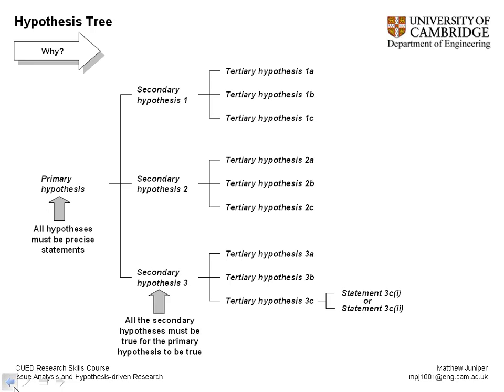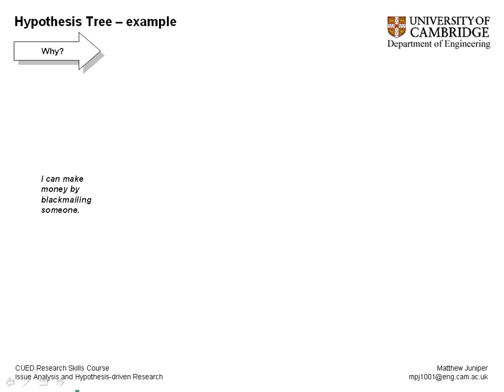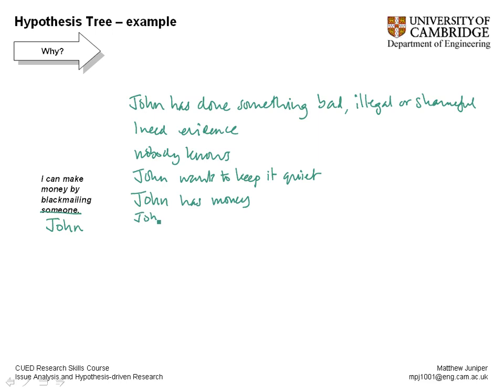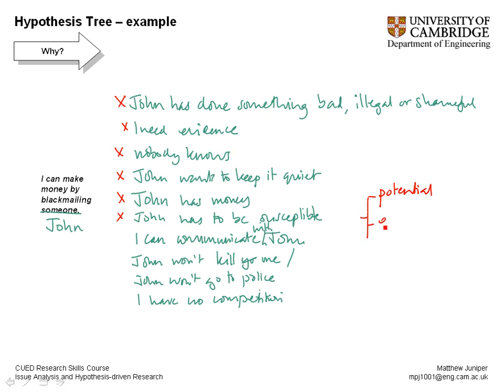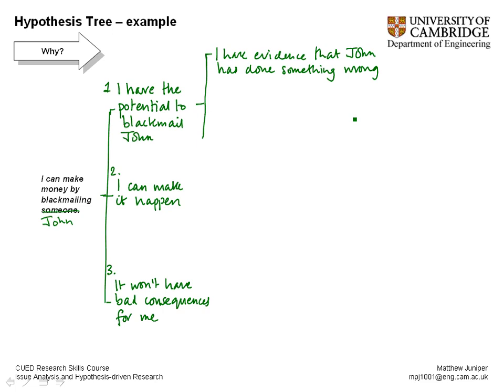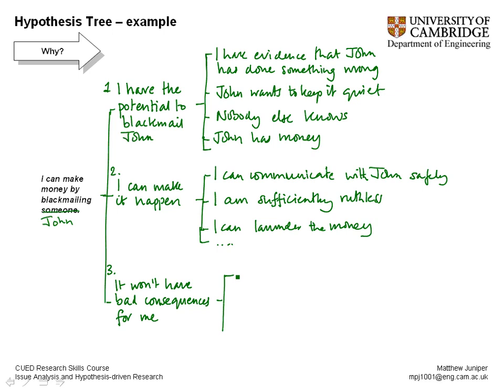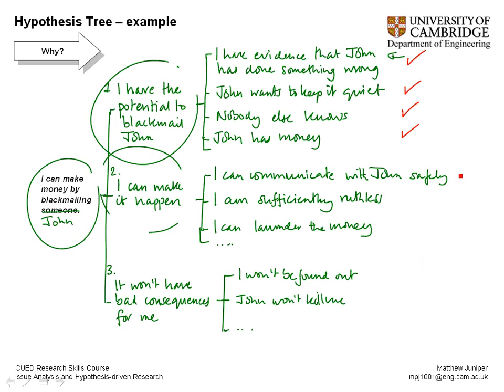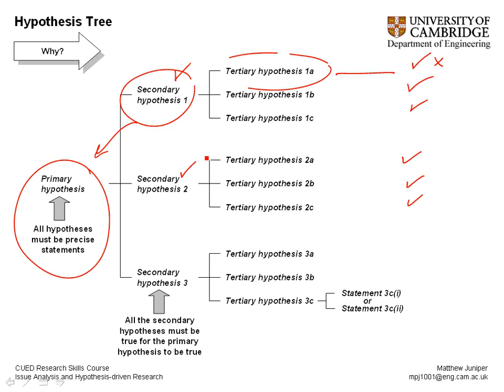Introduction to Hypothesis Trees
A hypothesis tree takes a primary hypothesis and divides it into a handful of secondary and tertiary hypotheses that can be tested. All of these have to be true for the primary hypothesis to be true.